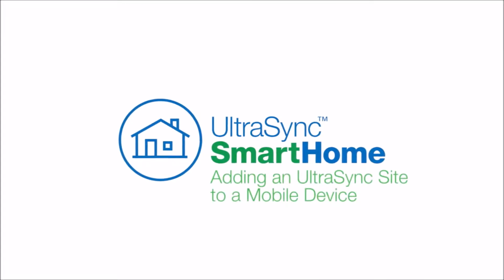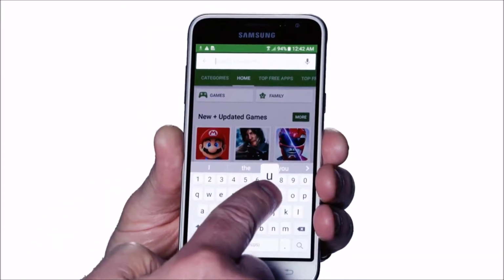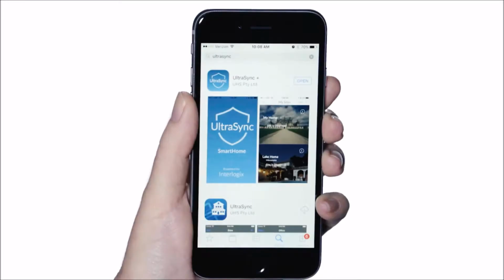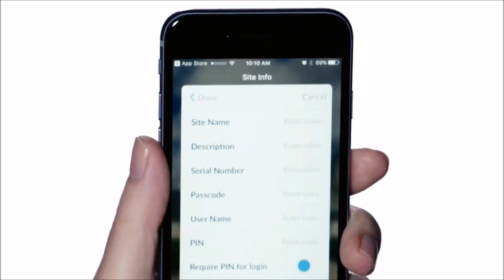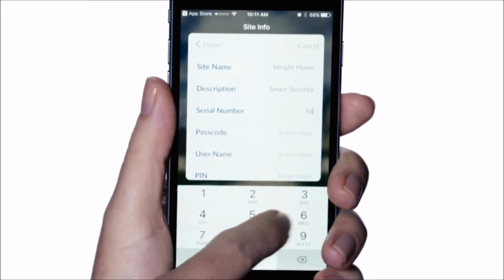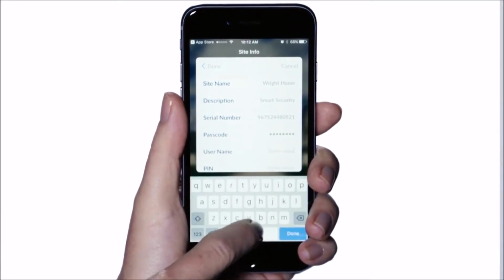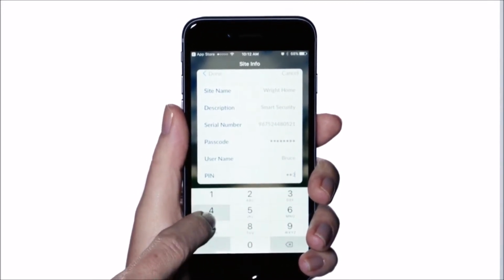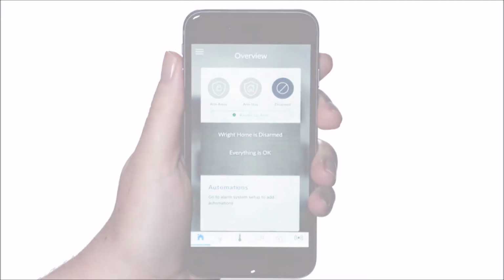How to add UltraSync Smart Hub zw-6400 to a smart device apple or android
How to add UltraSync Smart Hub zw-6400 to a smart device apple or android formally called ZEROWIRE by Interlogix

Advanced Security is your Do It Yourself partner by offering the right products and the right Nationwide Alarm Monitoring services to give you a professional grade home or business security at a fraction of the cost. Our UL Alarm Monitoring Services start as low as $15.00 a month and DIY Monitoring starting as low as $10.00/mth with NO CONTRACTS, NO HIDDEN FEES, NO SALES TAX IN MOST STATES and your RATES WILL NEVER GO UP! for more information.